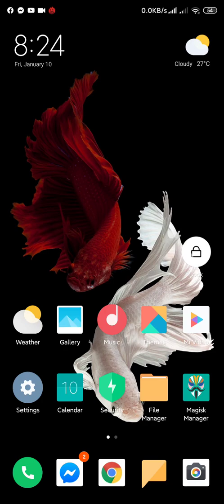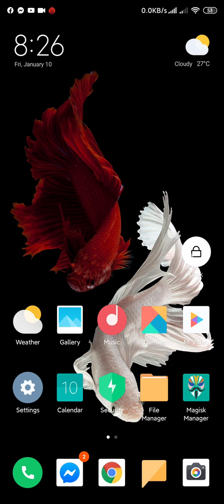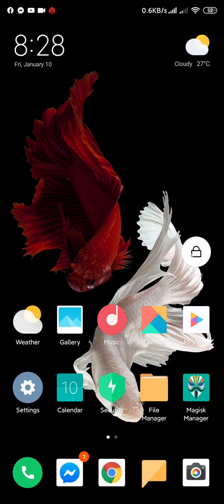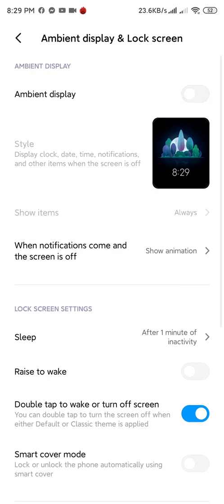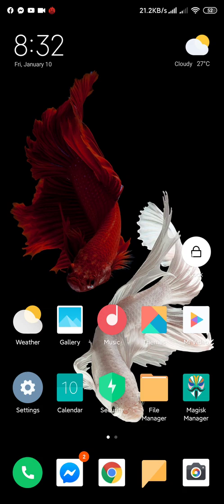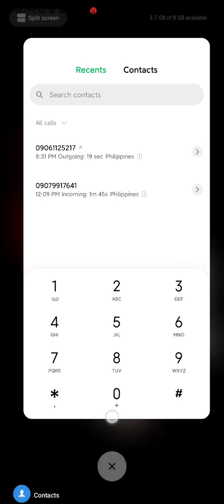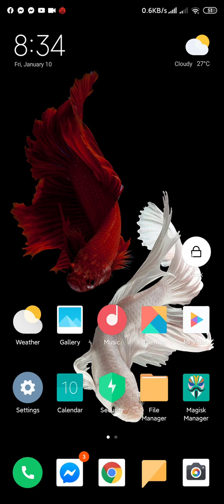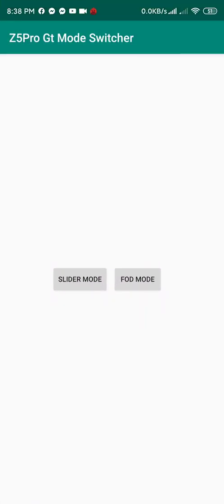Lenovo Z5 Pro GT Miui 11.0.4 MI Mix rom Review (TAGALOG)